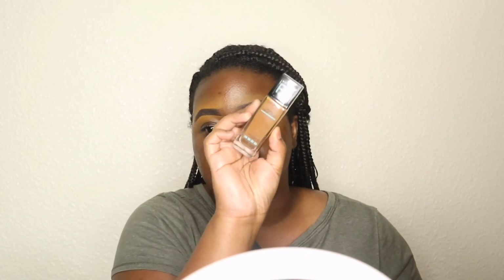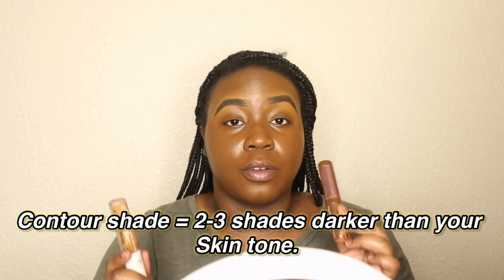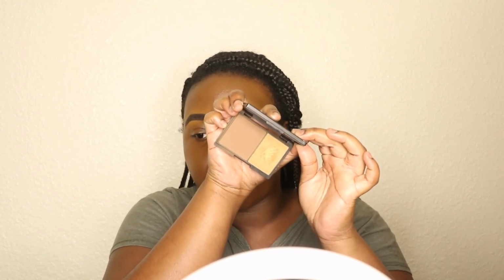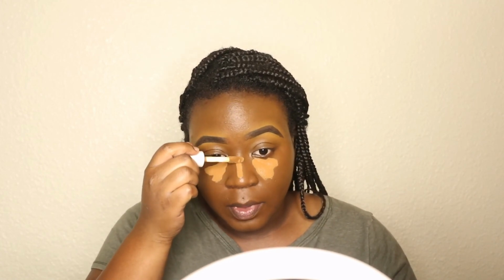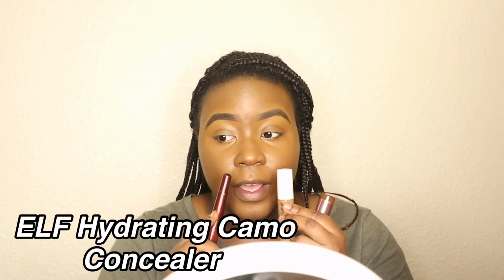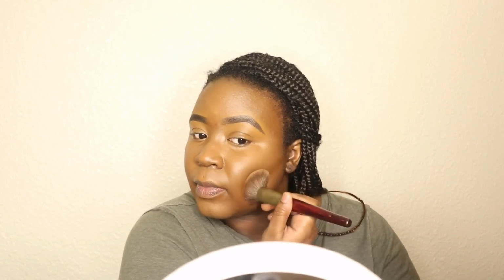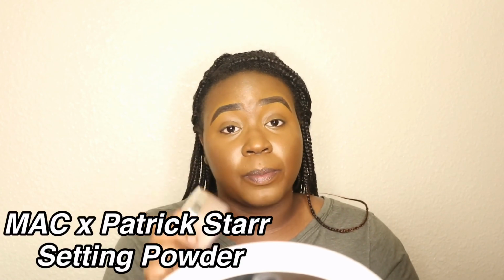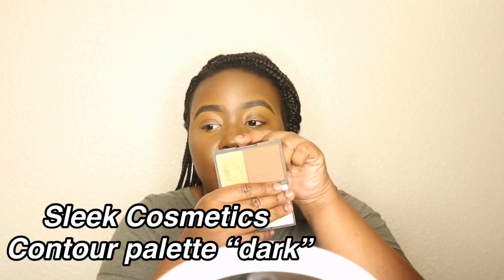SNATCHED! | MY HIGHLIGHT + CONTOUR ROUTINE! | Makeup for Dark Skin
Hey Furies! 🧚🏾‍♂️🔥,
In today’s video, I’m going to show y’all how to highlight and contour the easy way! The basics! This is for beginners. You won’t be super chiseled but you will be SNATCHED, ok? Xoxo❤️

✨ Stay FURIous with us! Over here we’re pretty lit!

Welcome! My name is Kanora aka KnoKnoFuri! I’m a 24 year old Mil Spouse from Virginia! I love all things beauty! I’ve been into makeup for years and it’s literally my life! Thank you so much for clicking on this video!

Info:
Camera: canon m100
I’m 24
I live in California
I’m African American